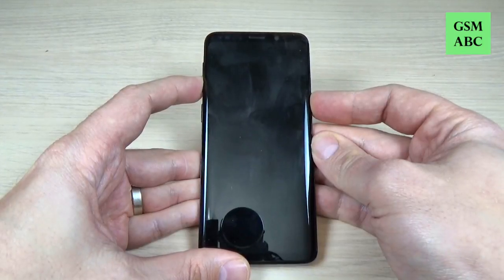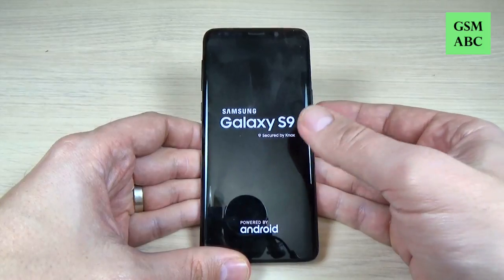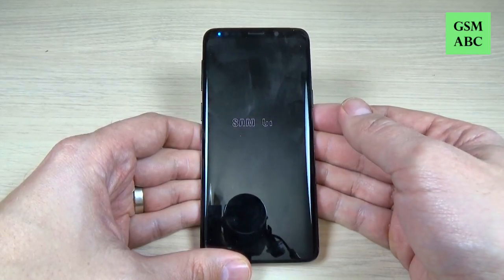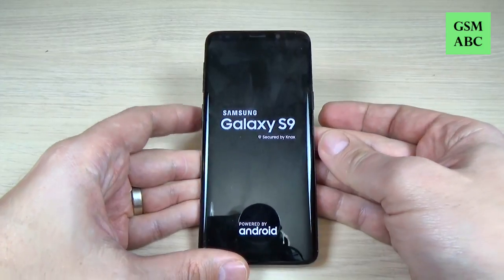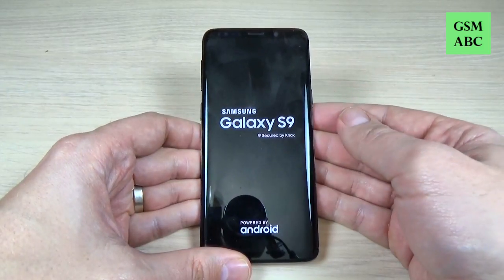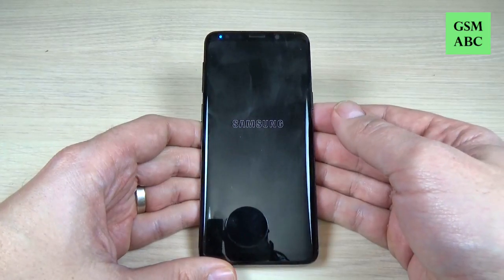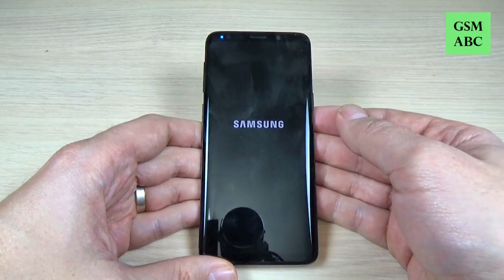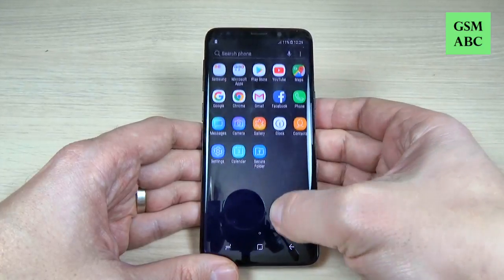How to REBOOT FROZEN Samsung Galaxy S9 and NOTE 9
In this video tutorial I will show you how to reboot or restart an
Samsung Galaxy S9, S9+ and NOTE 9 that is frozen. You can try this method if your phone or the power button doesn't respond to commands.